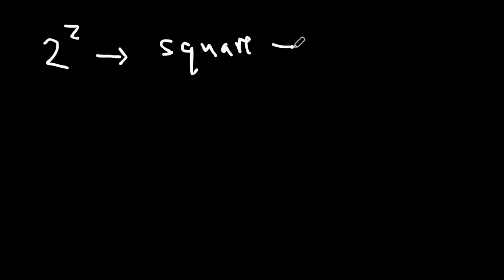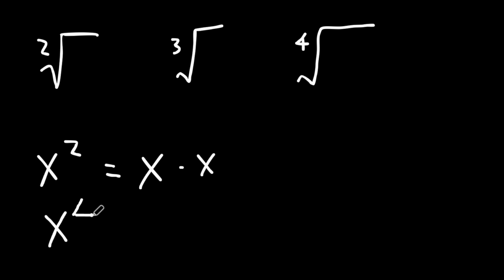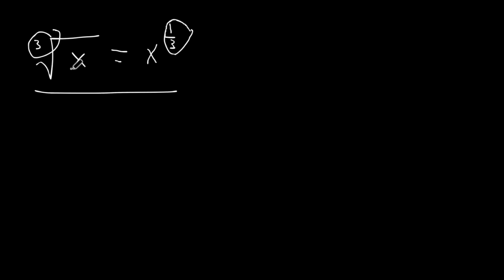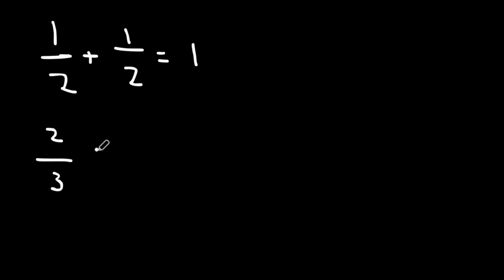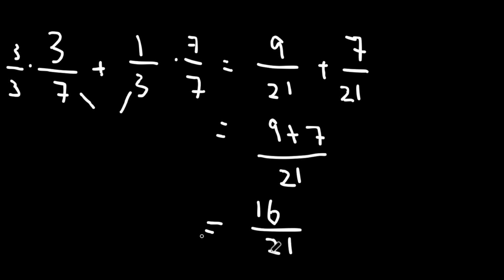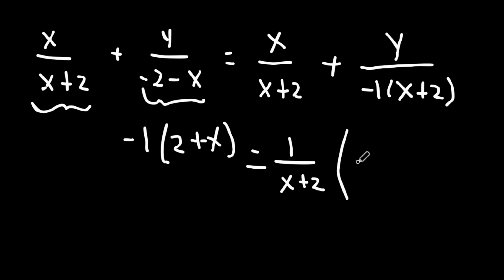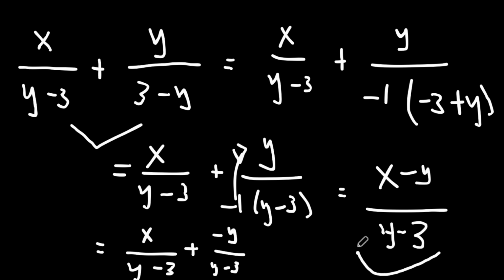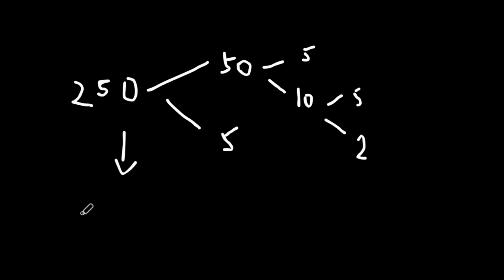Back to Basics! 📘 Middle School Math Every High Schooler Must Master!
Sometimes high school math feels impossible — but the real problem is shaky foundations. 💡

This video takes you back to the middle school basics every high school student needs to know. Whether you’re preparing for exams or just want to finally “get it,” this step-by-step lesson will help you:
✔️ Review core math skills from middle school
✔️ Understand why these basics matter for high school success
✔️ Build confidence by clearing up old confusions

Perfect for high school students who feel left behind, parents looking to support their teens, and teachers who want a quick review tool.
👉 Remember: mastering the basics isn’t going backwards — it’s the secret to moving forward with confidence.